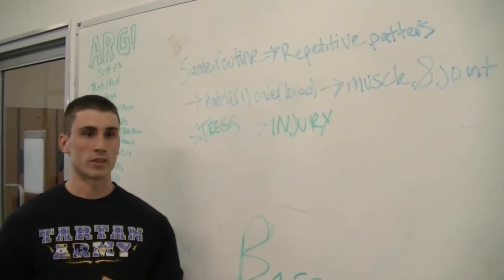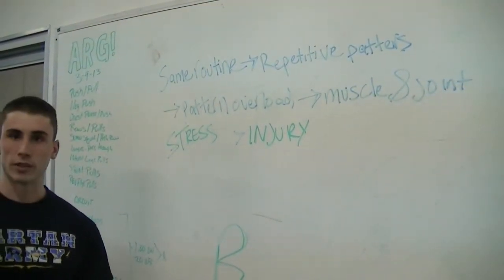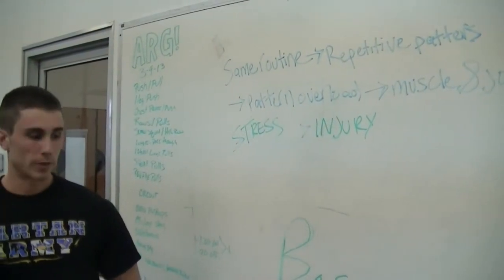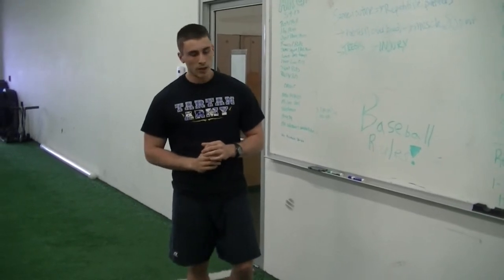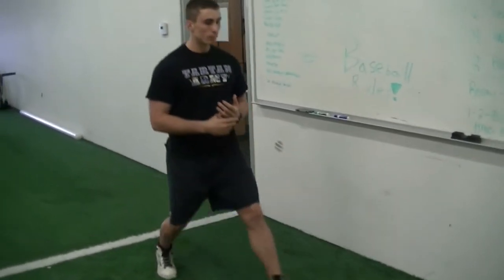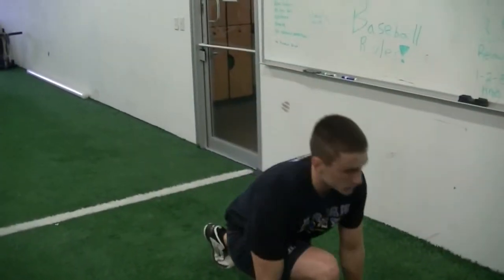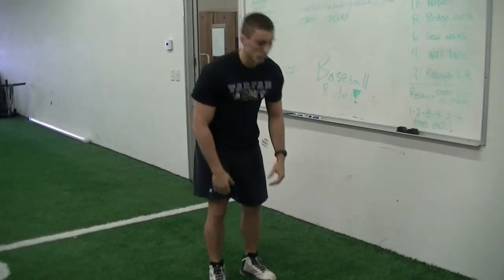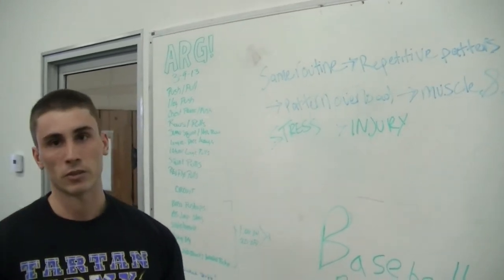movement variety importance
exercises movement variety overload, importance of movement variety in warm up